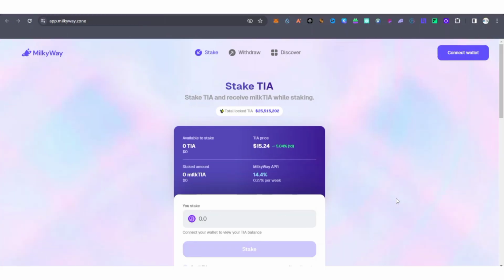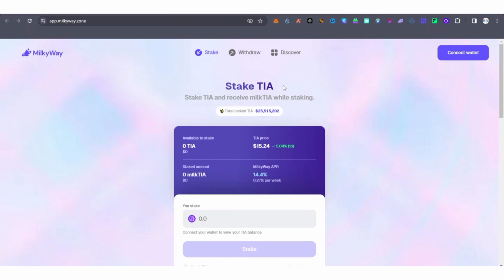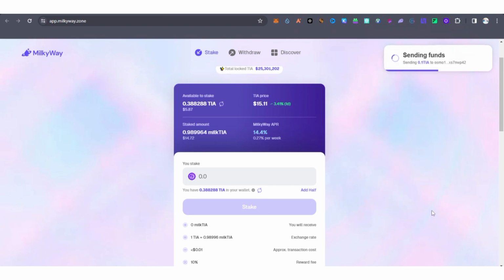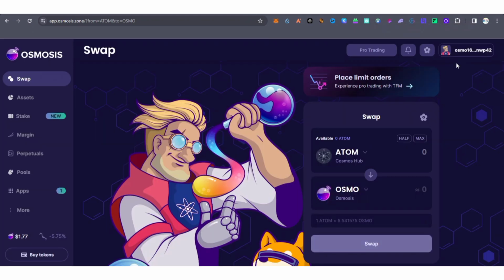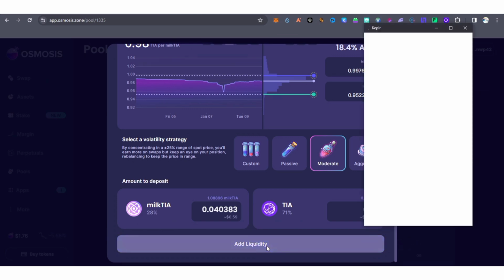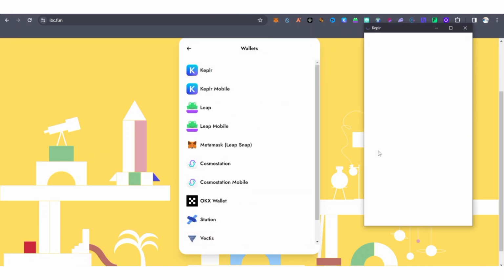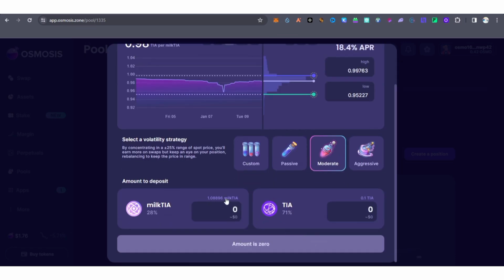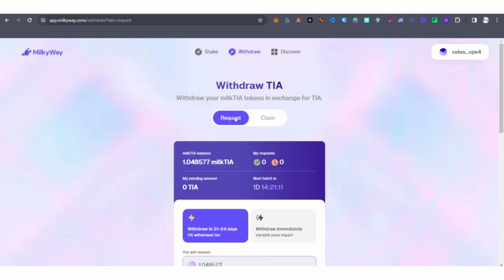Celestia ($TIA) Airdrop Opportunity — A Step-By-Step Guide to get MilkyWay Airdrop rewards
Unlock the potential of MilkyWay Airdrop rewards with this step-by-step guide! Learn how to navigate the process, set up your wallet, complete tasks, and claim your tokens. Stay informed and secure throughout the journey. Don't miss out on this opportunity – watch now and maximize your MilkyWay Airdrop benefits!

info me @